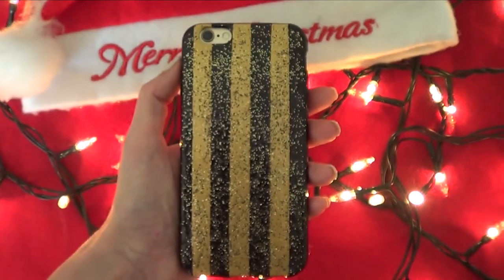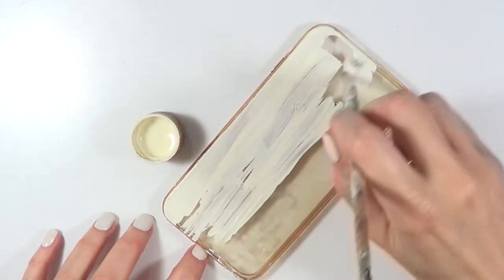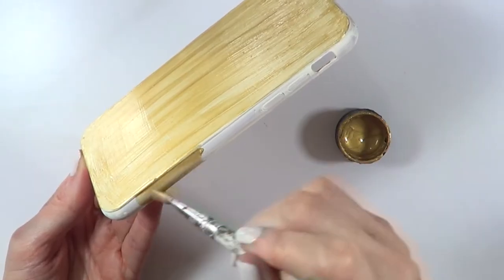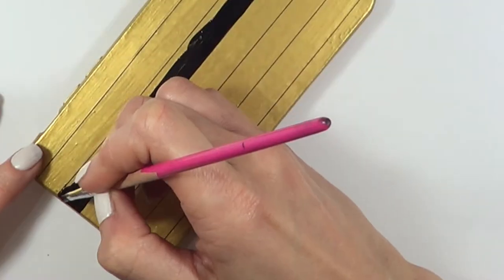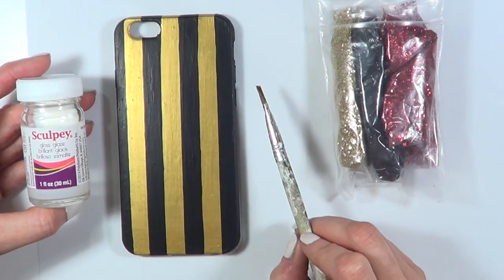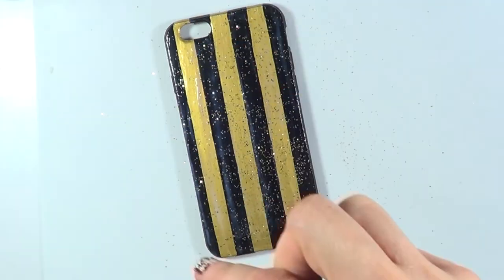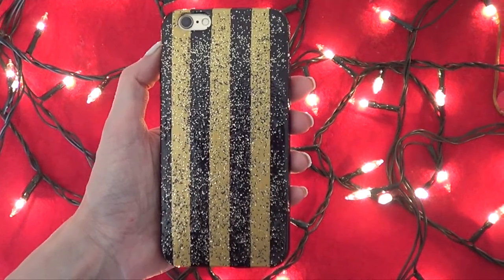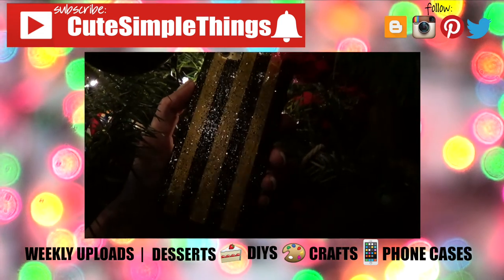DIY Glittery Gold Stripes Phone Case | CuteSimpleChristmas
Hi guys! Today I´m sharing how to make this gold and black glittery striped phone case, perfect for the Holidays!
Use cutesimplestuff if you re-create it!